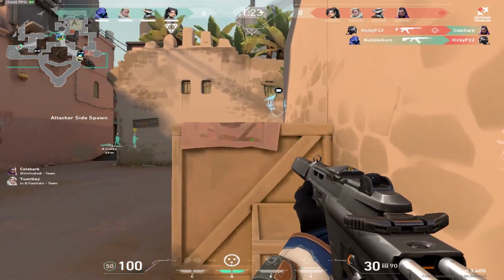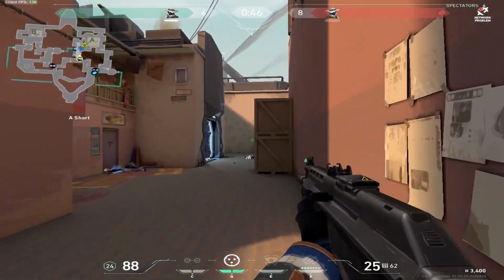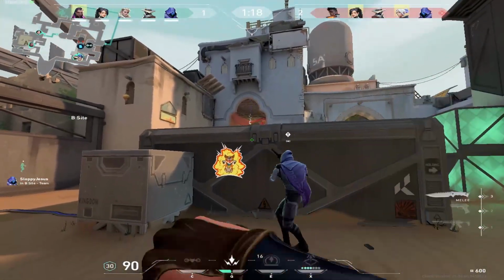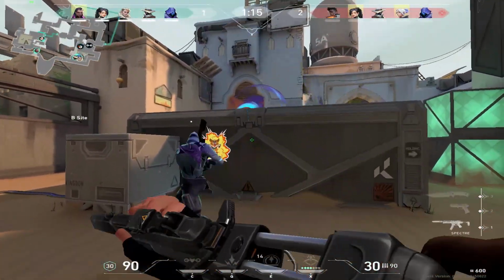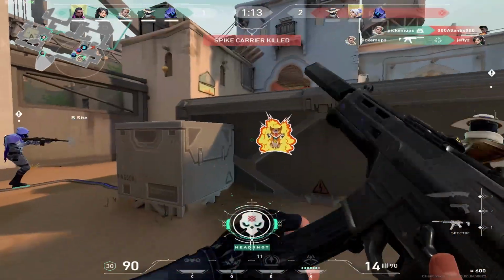How to Find Your Opponent's Weakness in Valorant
Are you tired of constantly trying to brute force and headbutt your way through the opposing team in Valorant? Are you interesting in taking a more efficient and more intelligent approach? Knowing how to find weaknesses may be the skill you are looking for. Your opponent is constantly trying to beat you, but you can use some of their actions against them to get an advantage. I hope you found some value in this video, best of luck everyone and have a great day!